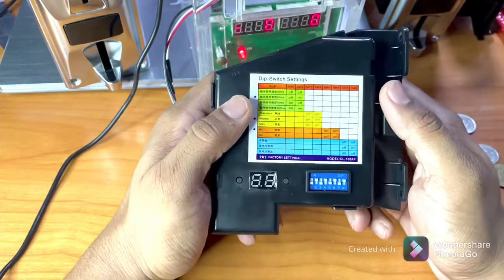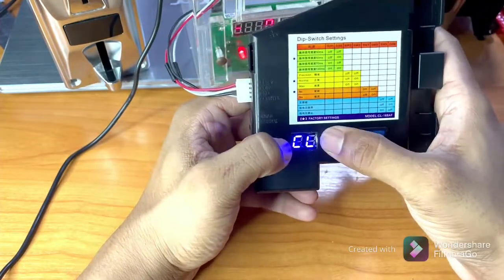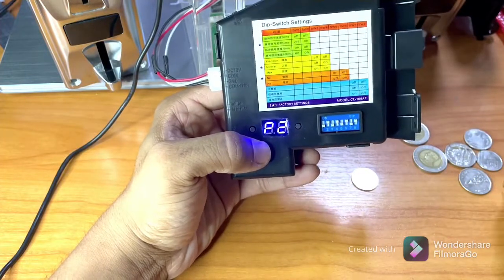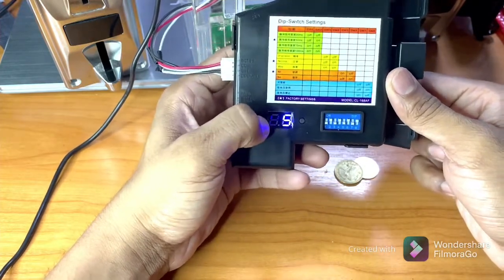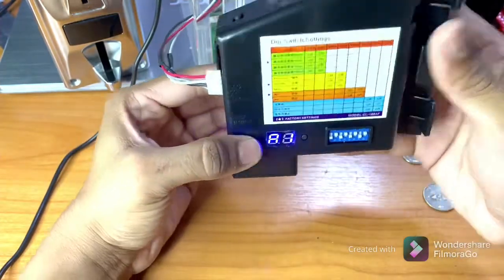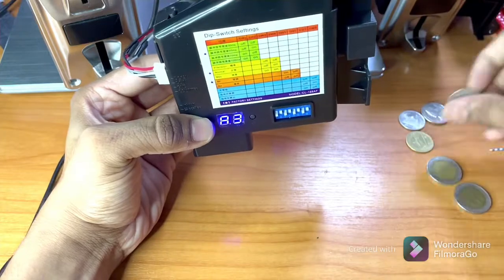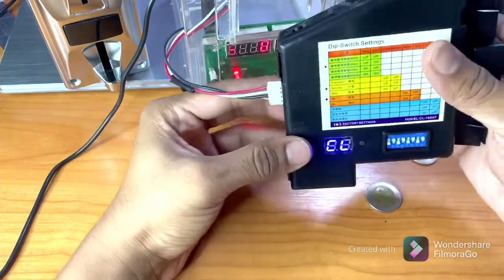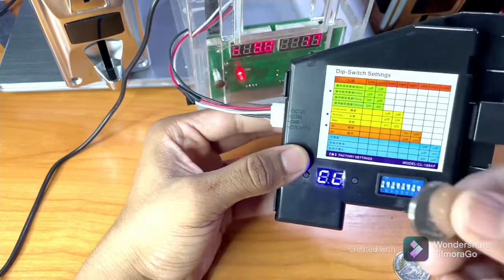Coin Acceptor programming for Thai coins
Hi guys ,this video is about how to programme coin acceptor  for thai coins .
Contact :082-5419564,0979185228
Line : vendingthailand